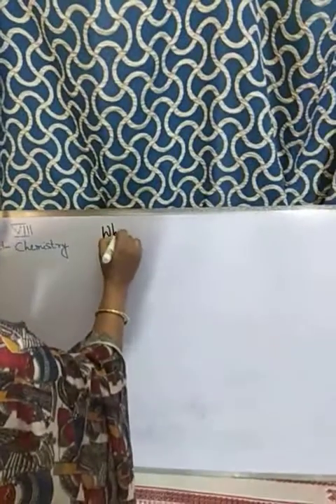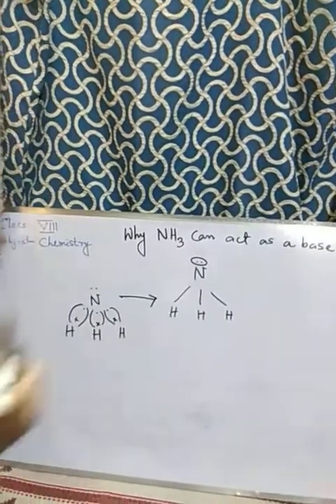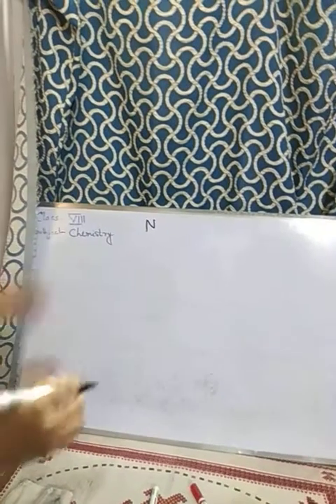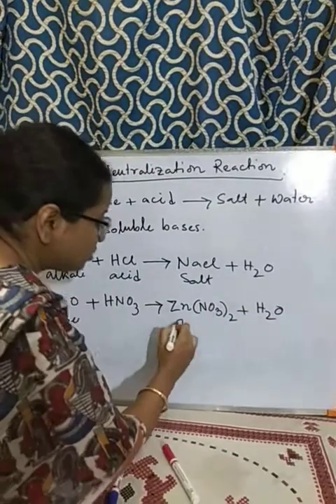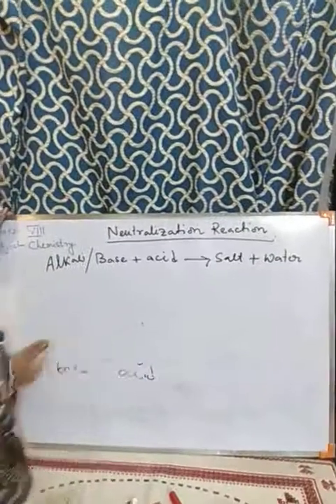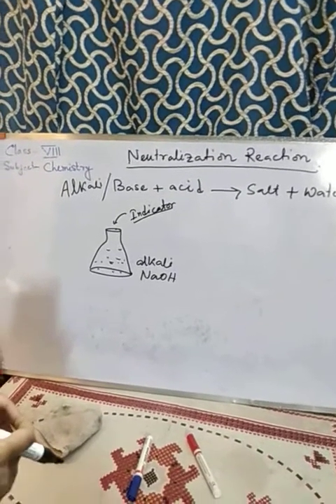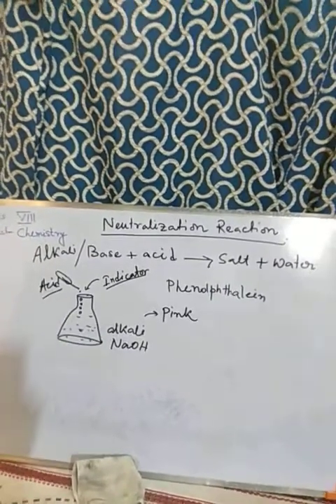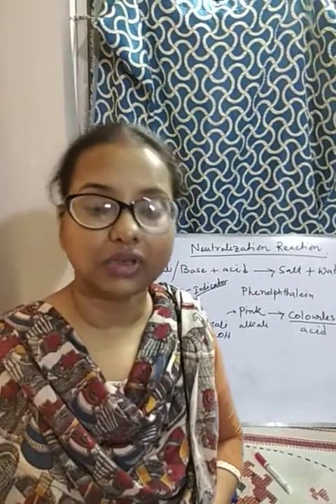VIII_chemistry_VDO_50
Neutralization Reaction